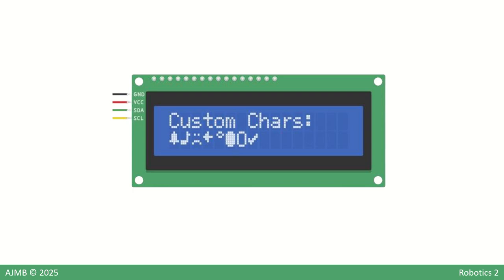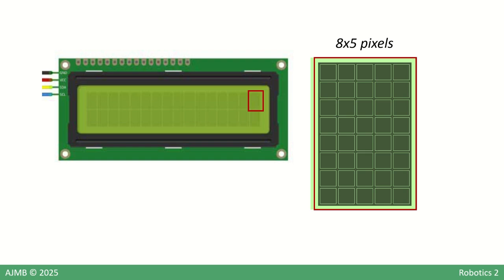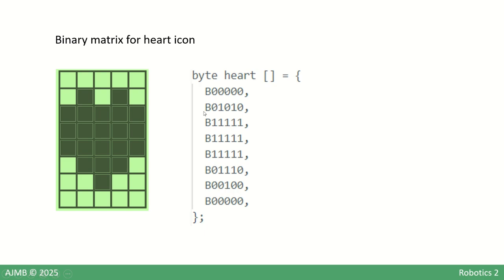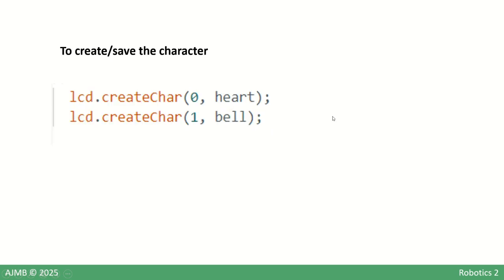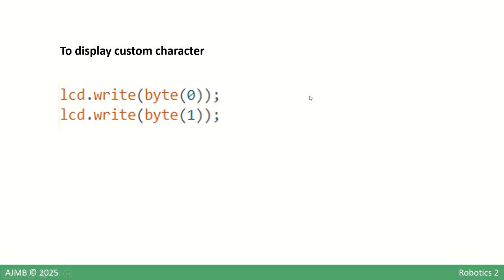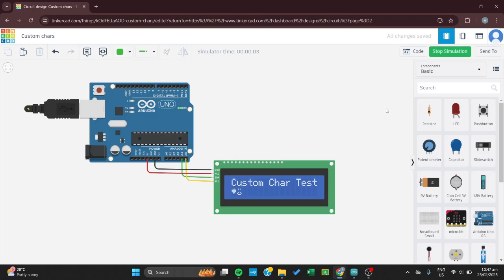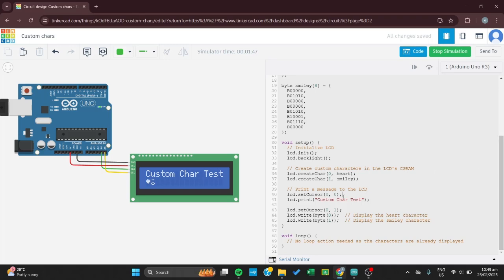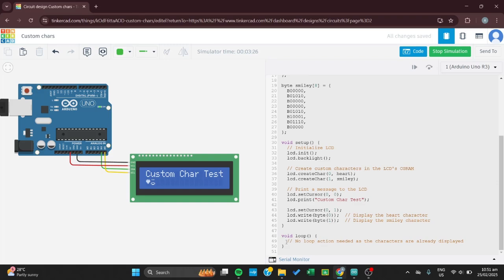Robotics 2. Displaying custom characters in LCD I2C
Arduino functions to display custom characters (i.e., heart, bell icon) in LCD I2C